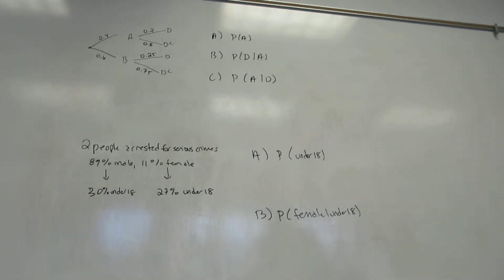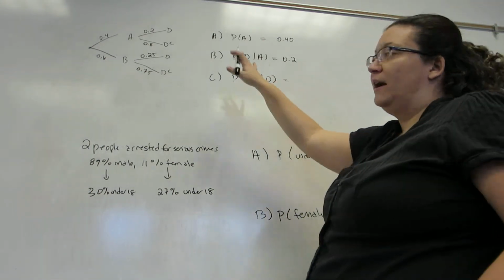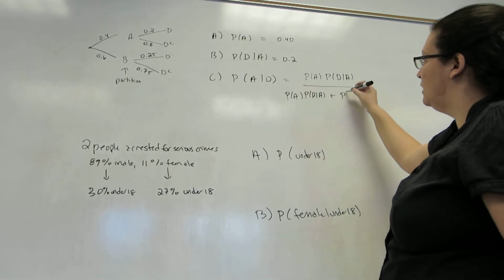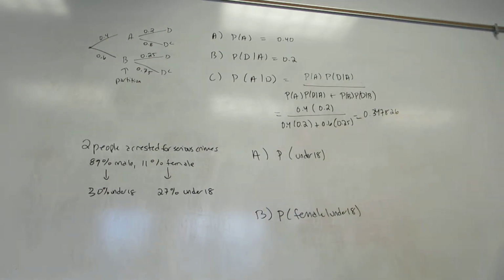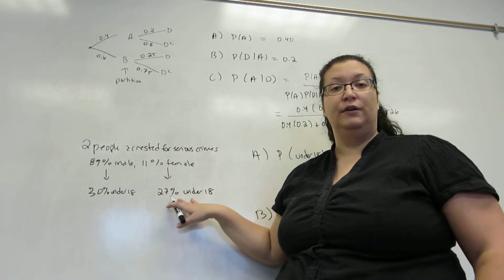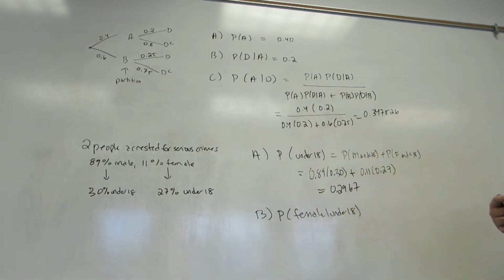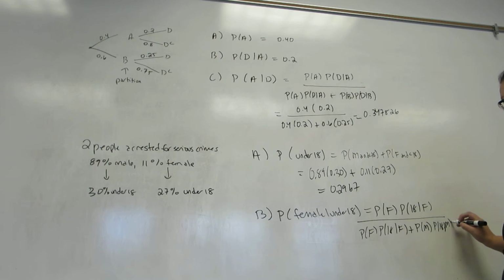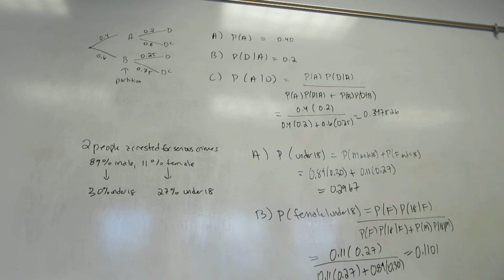Bayes' Theorem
Examples of using Bayes' Theorem to calculate conditional probabilities.